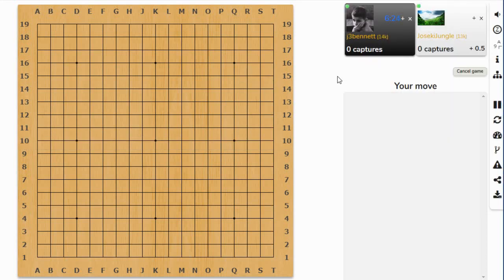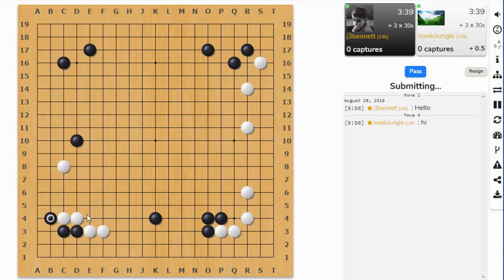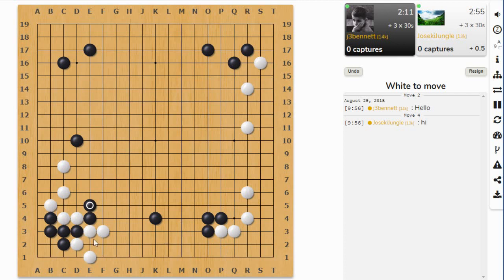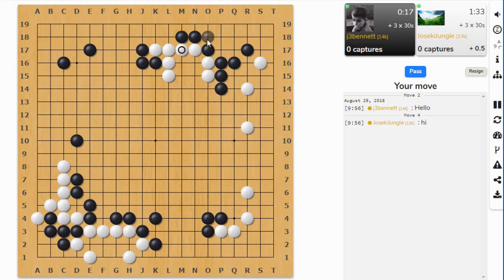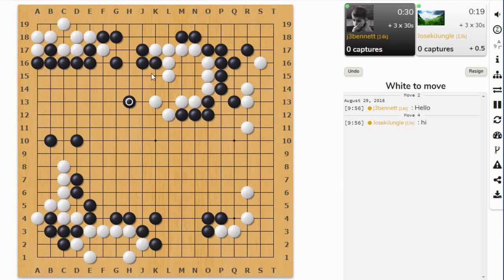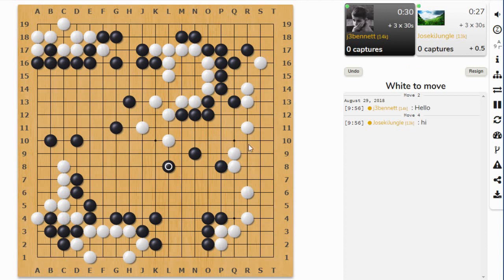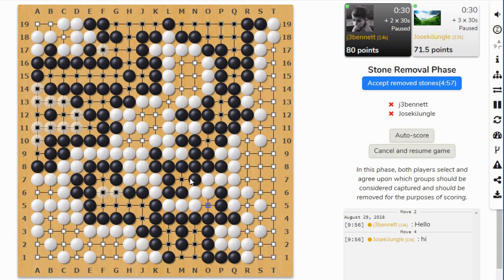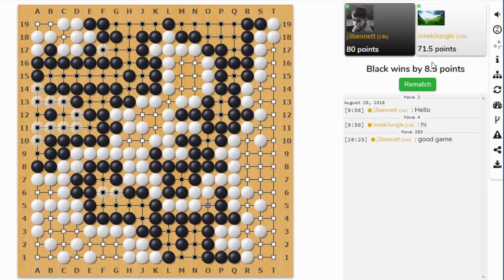Double Digit Kyu #101: Strengths and weaknesses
A good illustration of some of my strengths and weaknesses.  I lose two fights in the corners that I should have won, but I get central influence in exchange and make the game competitive.